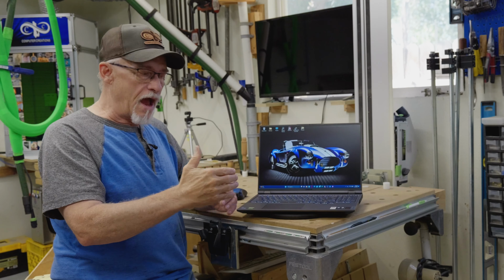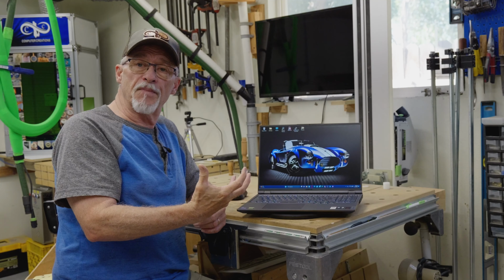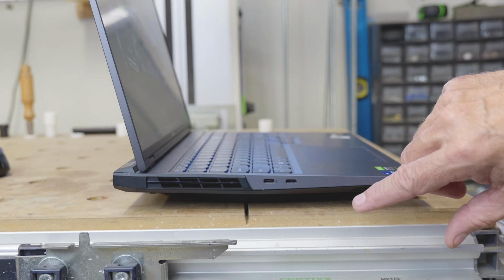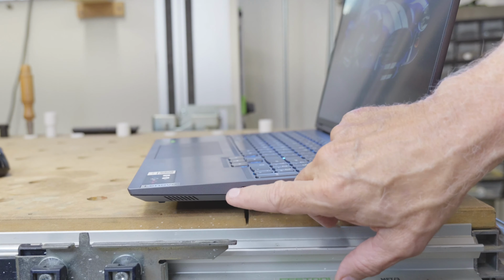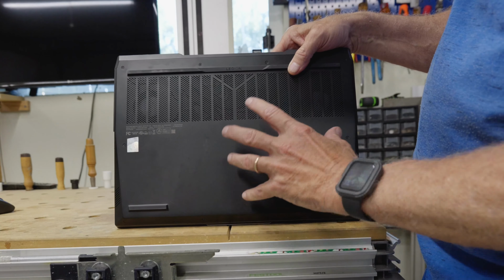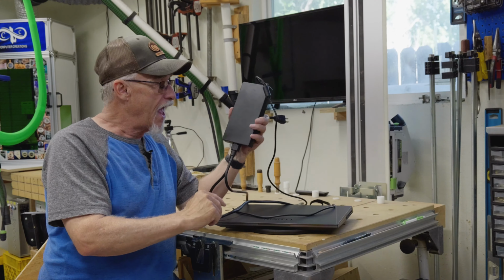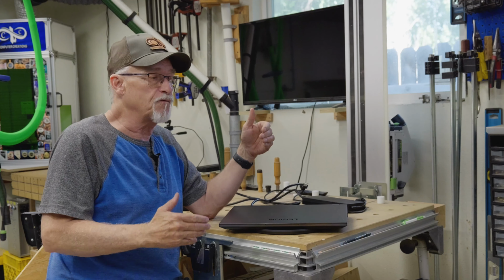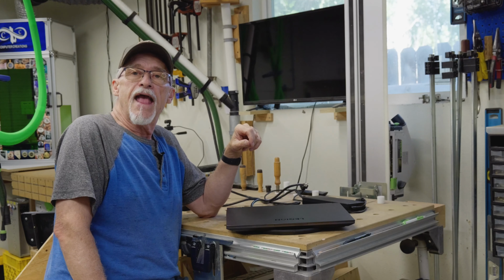Unveiling Lenovo Legion Laptop: The Surprising Truth Revealed, It's a Great Laptop!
In this video I will discuss my experience with owning this laptop for 1 year. Its a great laptop and if you’re looking for a new laptop that isn't going to be used as you travel around this could be it! Easly upgradable this laptop with provide excellent performance while you use Lignburn, Affinity Designer/Photo. It's a powerhouse for sure for reasonable amount of $$$. Don't expect allot to techy stuff in this video Its a very high level review.